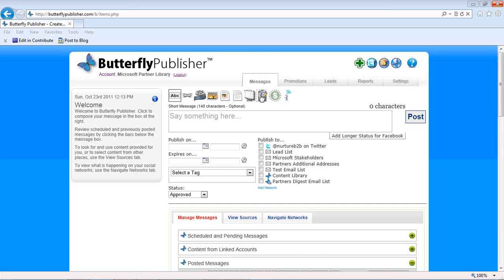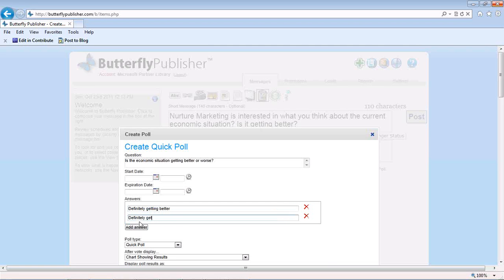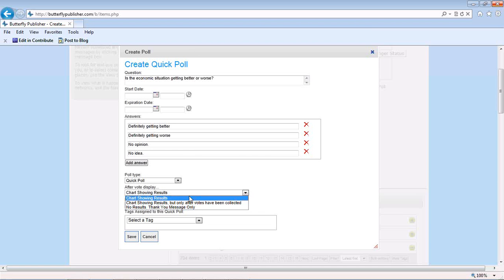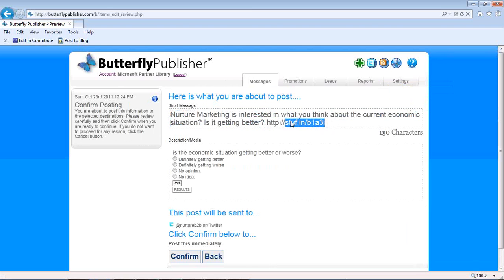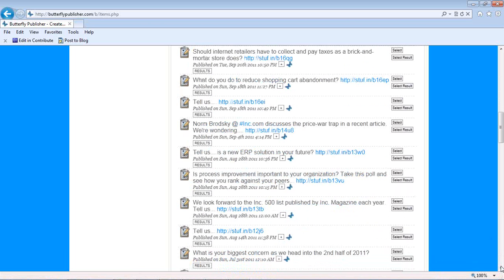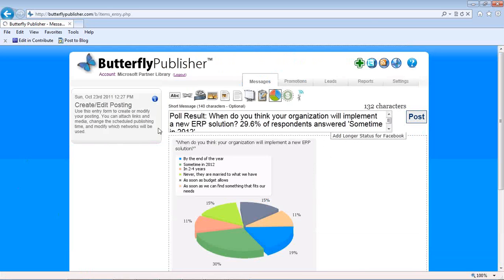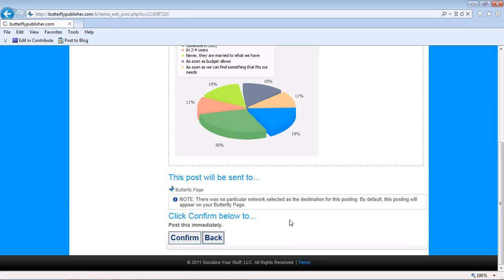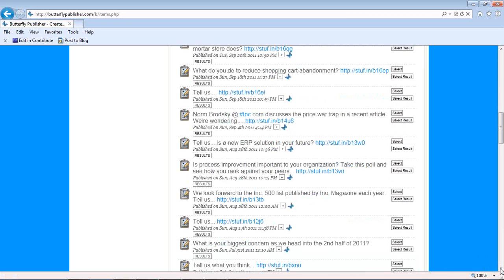Creating and Using Quick Polls to Increase Audience Engagement with Butterfly Publisher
In this tutorial we talk about Quick Polls and how you can use them to increase audience participation and be a source for additional content. We also show you how easy it is to select and use Quick Polls that were created and are ready-to-use from the library.